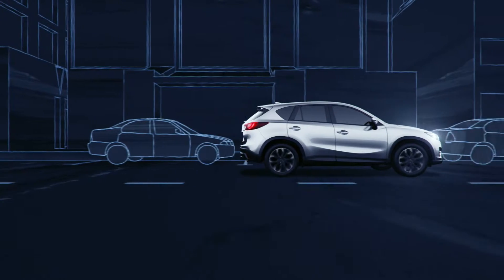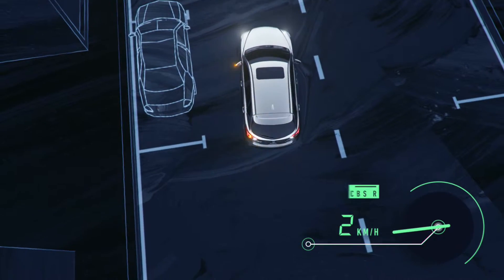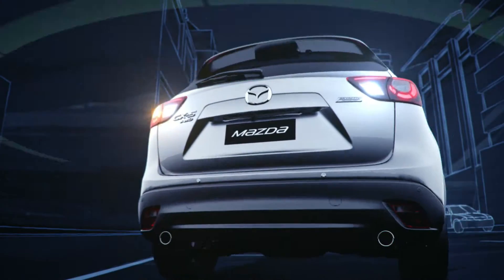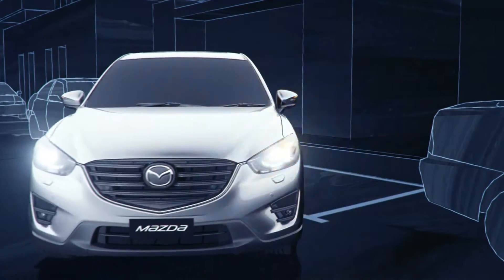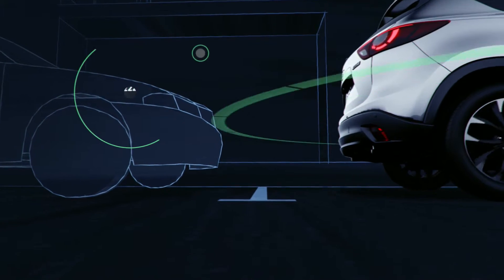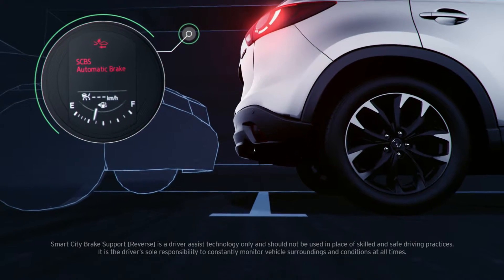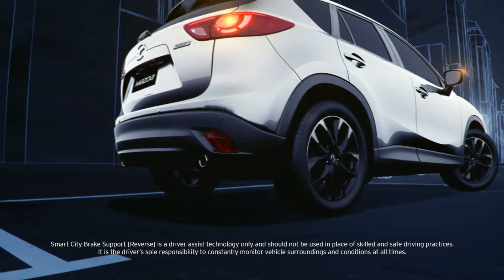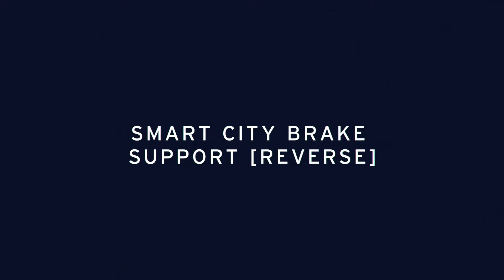Mazda Smart City Brake Support Reverse (SCBS R) - iACTIVSENSE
Mazda’s Smart City Brake Support Reverse helps to prevent low-speed collisions when you’re reversing. At speeds between 2 to 8 kilometers per hour ultrasonic sensors in the rear bumper monitor behind your car.